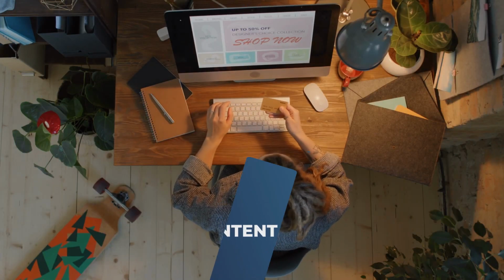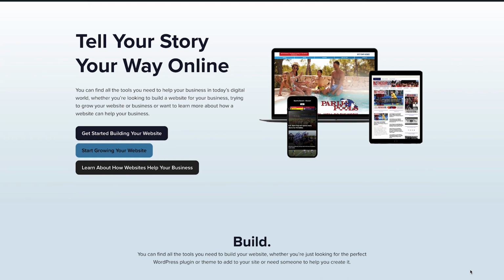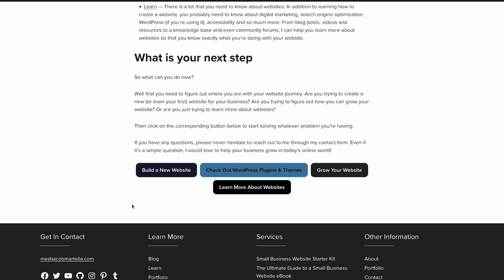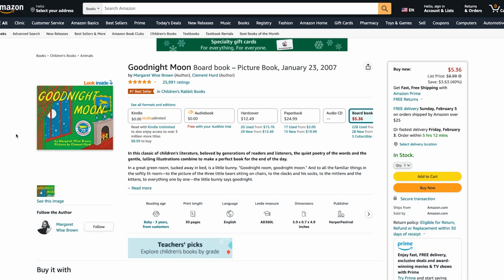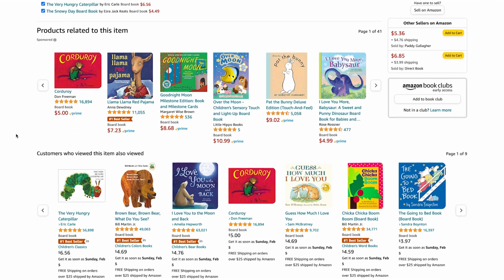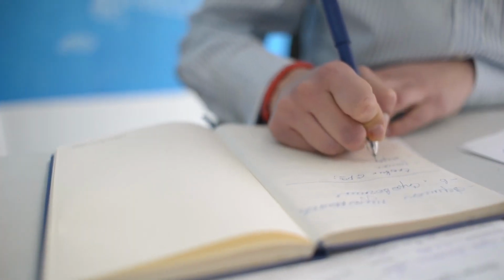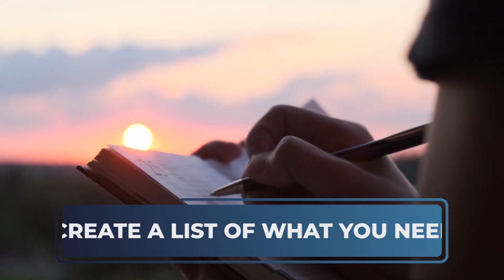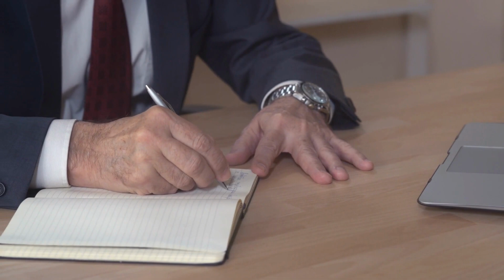Creating Content for Your New Business Website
Content is the most important part of your website — not the design, not the fancy animations and not the tech stack underneath.

The content is what’s going to help people who come to your website become clients and customers for your business. So yeah, it’s an extremely important part of the process.

But it often goes overlooked and gets left to the last minute. And then you end up with a rushed product.

So let’s take the time now to go over what you need for content for your new website so that you have it ready well before your website is set to go live.

Timestamps
0:00 Intro
0:51 Why content matters on your website
1:40 Plan out the pages you’ll need
2:19 Determine your products and services
3:49 Think about photo and video
4:32 Create a list of what you need
5:23 Outro